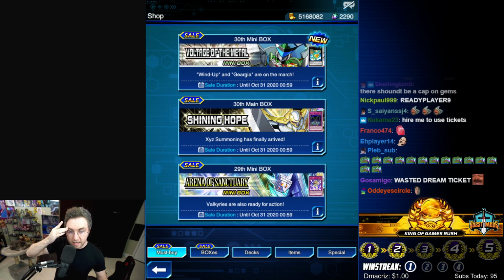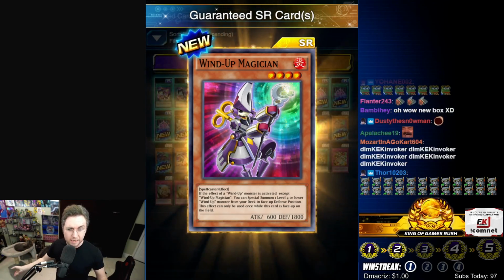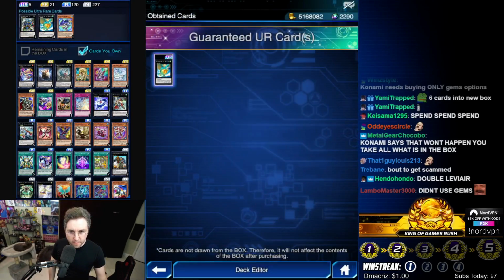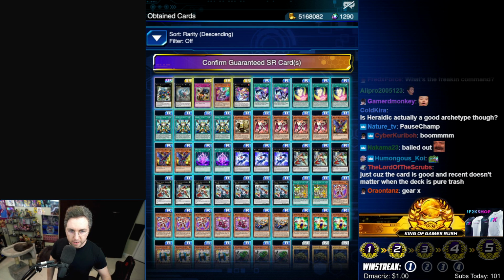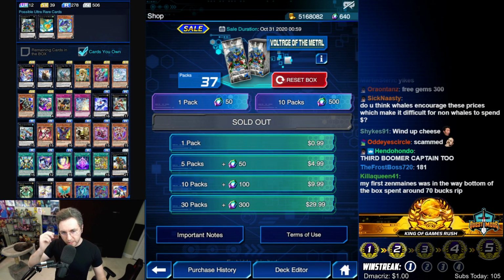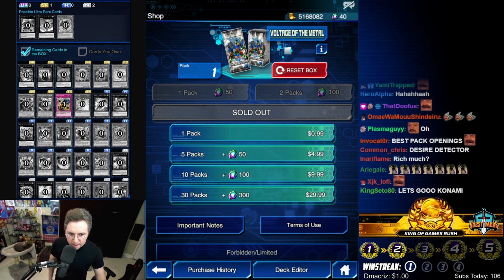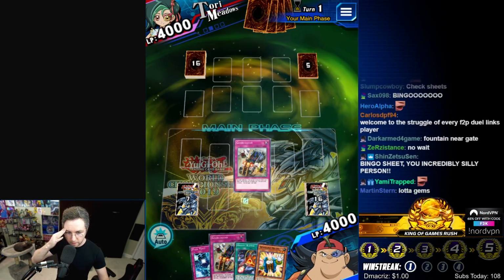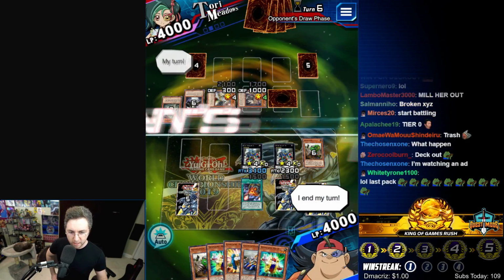Voltage of the Metal Pack Opening! [Yu-Gi-Oh! Duel Links]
Great games at great prices at Instant Gaming!